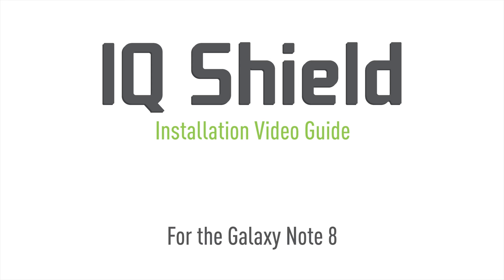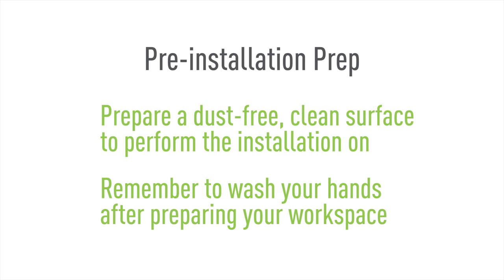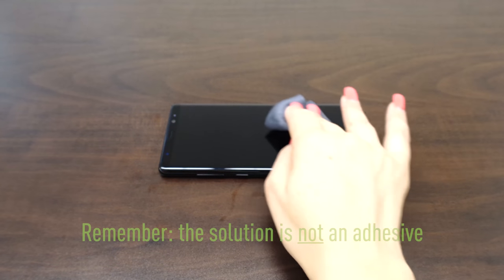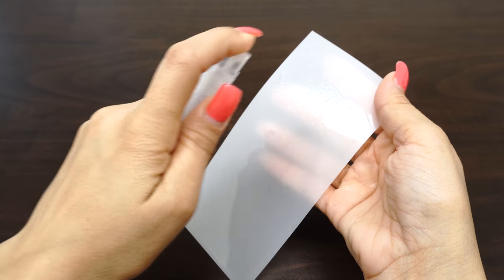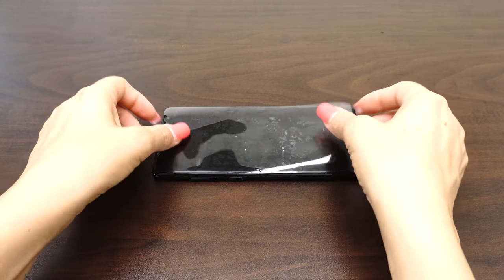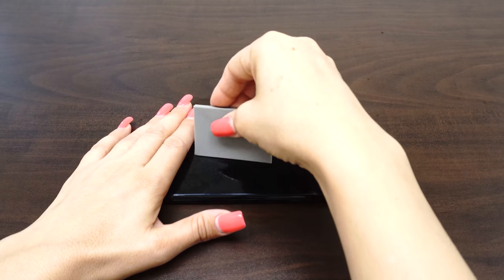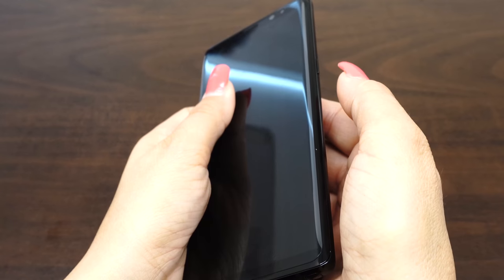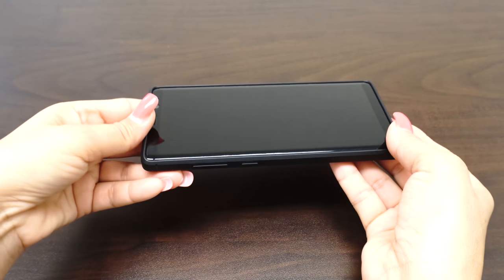IQ Shield - Galaxy Note 8 Screen Protector Installation Video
IQ Shield screen protector installation video for the Galaxy Note 8

Case Friendly:

Case Friendly Version 2:

Maximum Coverage:

1. Be sure that you have all the necessary materials needed.  Each IQ shield "Spray Install" kit will include an installation bottle, squeegee, lint-free cloth and screen protector for your device.

2. Find a flat, clean and well lit work environment before you start installing the IQ shield.  This is to make sure that you avoid dust, lint, small hair follicles or other micro-debris from getting under the film during the installation process.

3. Turn off your device.  If possible, also remove the battery.

4. Wipe your device's screen with the lint-free cloth and remove all visible dust and fingerprints.

5. Wash your hands thoroughly to make sure no dirt or oil get on the screen protector or screen.

6. Spray your fingertips with the installation solution bottle provided.  Moistening your fingers will help prevent any fingerprints from getting on the screen protector or screen during installation.

7. With your wet fingertips, carefully peel the IQ Shield from its backing liner.

8. With one hand, hold the film steady with the adhesive side facing up.  With your other hand, begin to spray the screen protector's adhesive side with the installation solution bottle provided.

9. If the screen protector is dripping wet, gently shake off the excess installation solution.

10. Place the screen protector on your device.  You should be able to easily slide the IQ Shield around to make any necessary adjustments.  Please take your time until the IQ Shield is completely aligned.

11. Once the film is perfectly positioned, take one hand to hold the film in place.  With your other hand, you'll be pushing out all the excess solution from under y our IQ Shield with the squeegee provided.

12. When you're done, gently pad away all the left over solution with the lint-free cloth, and let your device sit for at least 12-24 hours if possible.  We suggest installing the IQ Shield at night before heading to bed.  By morning, the IQ Shield should be settled onto your screen, and your device should be ready to go.

13. If there are visible micro-bubbles and streaks left under the IQ Shield, simply wait for them to disappear.  Your screen should be completely clear in a few days.